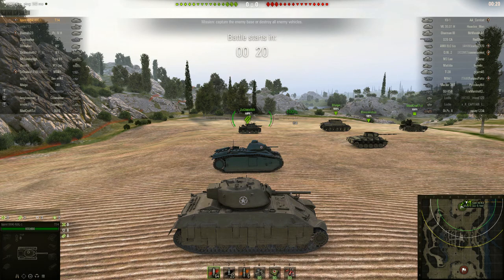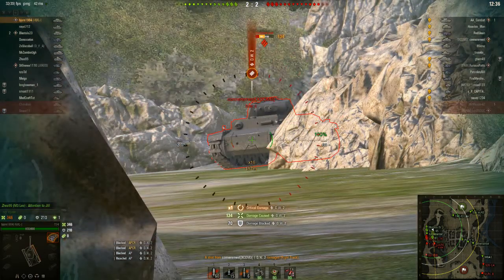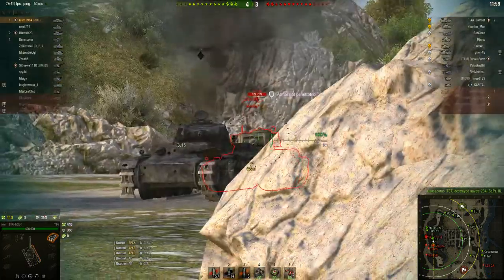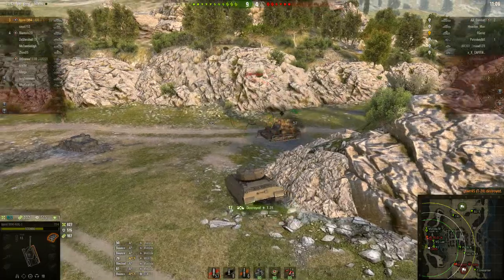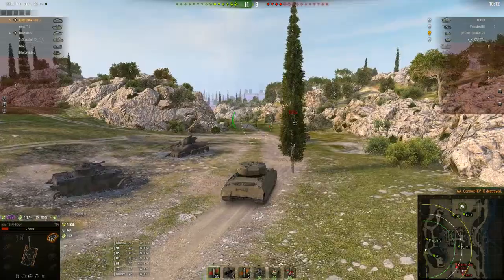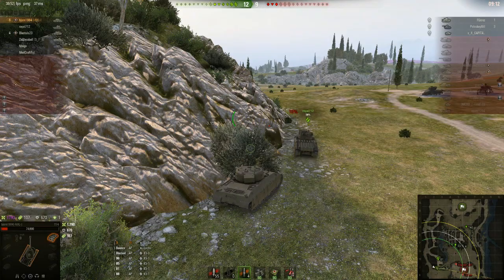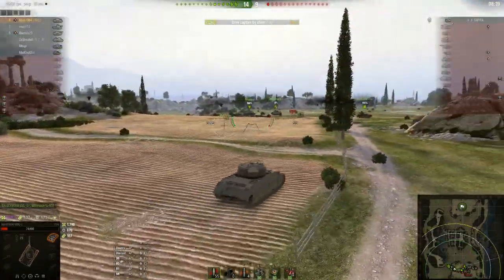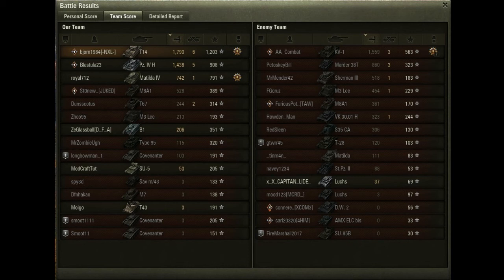World of Tanks - Attack of the T14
In this WoT replay we have me and my T14 tier 5 premium heavy tank.